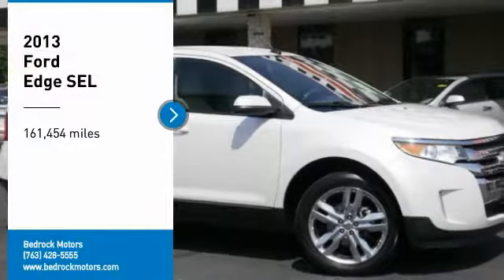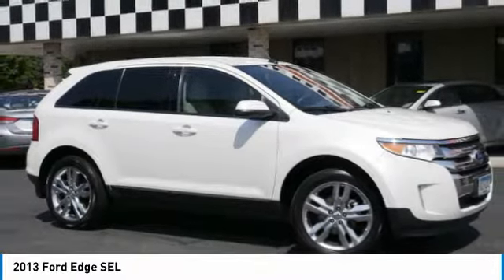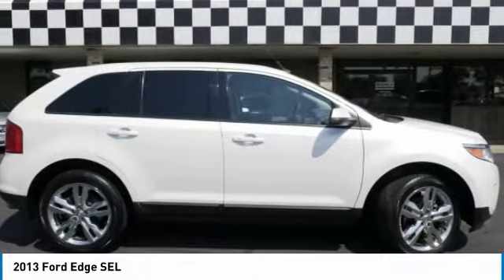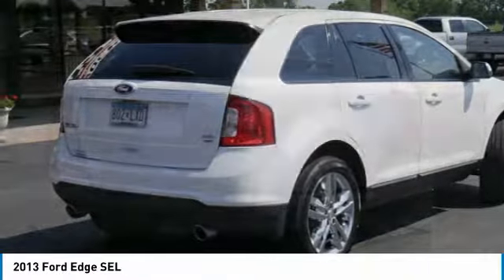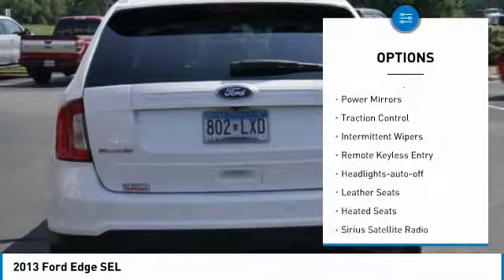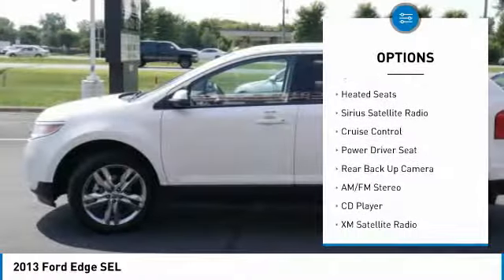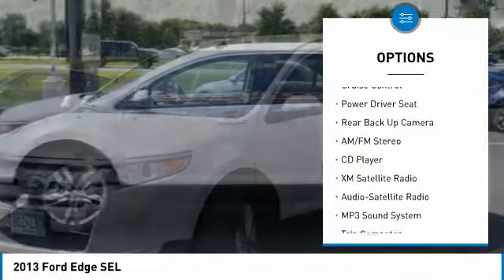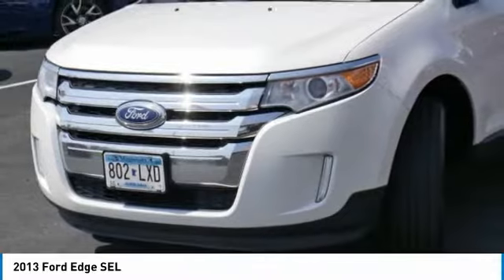2013 Ford Edge SEL Rogers, Blaine, Minneapolis, St Paul, MN B9164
Bedrock Motors
13830 Northdale Blvd.

Alloy Wheels, Keyless Entry, Heated Leather Bucket Seats, Power Driver Seat, Backup Camera, CD with Aux Input, Bluetooth.brbr*** BLAINE LOCATION ***brClean CARFAX.brbrEstablished in 1975, Bedrock Motors is the Upper Midwest's Largest automobile wholesaler. In the 35 years since we opened our doors, we have developed a top-notch reputation for servicing and supplying automobile dealers across the region. This reputation for quality work and vehicles has given us the ability to buy vehicles directly from manufacturers, such as General Motors and Ford, as soon as the come off lease. With locations in Rogers and Blaine to bring great vehicles to the public. When you visit our locations, you won't find the largest building or the fanciest amenities. By staying humble we are able to keep a low overhead. Focusing on service and not on fancy, over-done facility allows us to keep our prices low.brReviews:br  * The Ford Edge offers a balanced ride, multiple engine choices, and a wide range of tech and amenity options that can morph it from a sub-$30,000 family hauler to a powerful, blinged-out machine reaching over $45,000. Source: KBB.combr  * Quiet and comfortable cabin; abundant features; comfortable ride; composed handling; available EcoBoost four-cylinder engine. Source: Edmunds